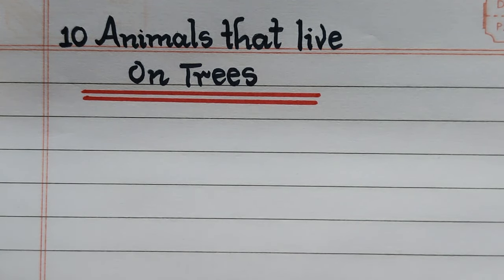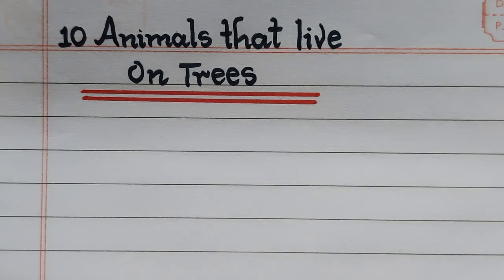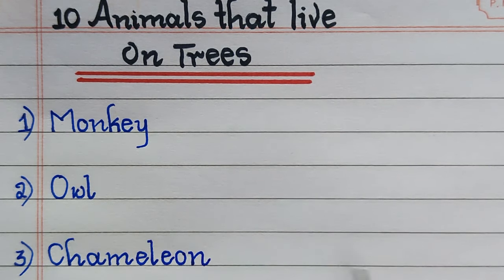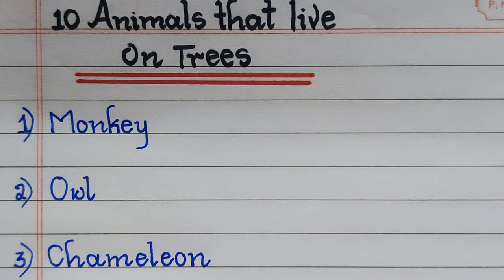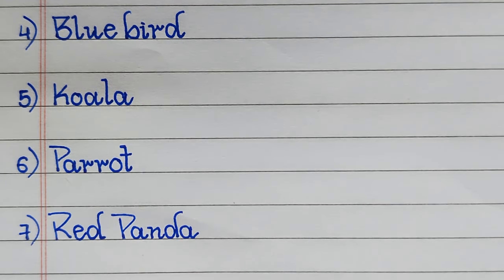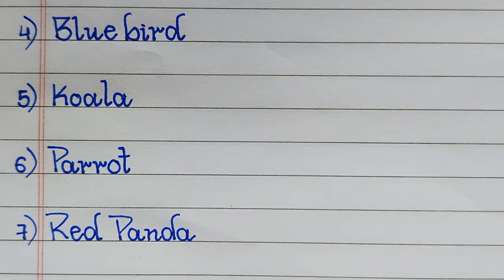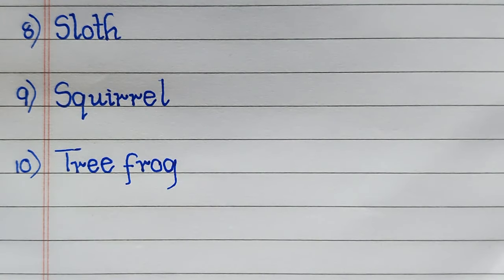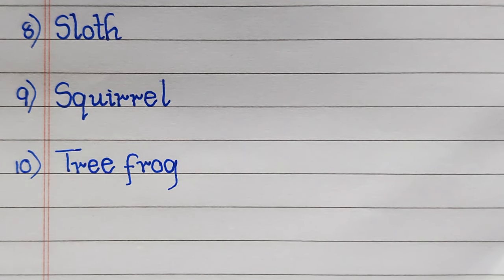Animals that live on Trees name | 5 animals | 10 Animal Names that live in Tree | in English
This video provides you with 10 Animals that live in Tree in English.  This video is created especially for students.

Animals that live on trees
Animal names that live in Tree
10 Animals that live on tree